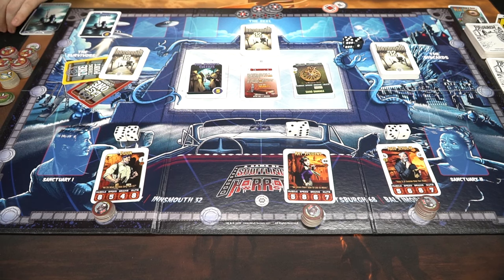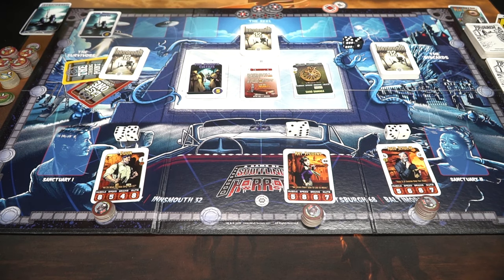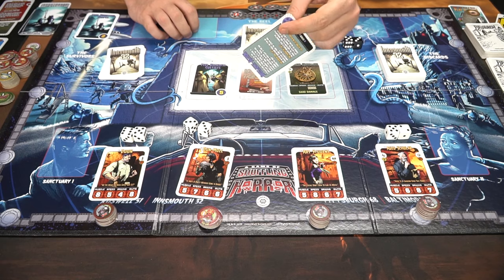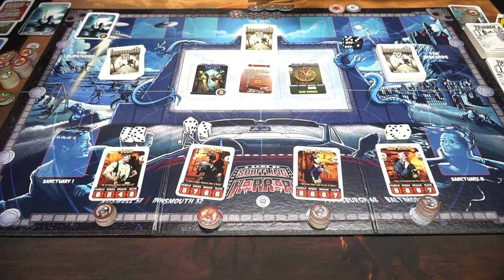Innsmouth 32 - Shuffling Horror - Board Game Review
Innsmouth 32 Review by Unfiltered Gamer